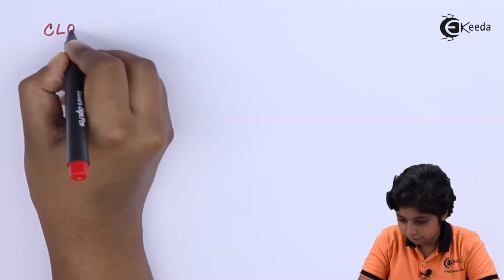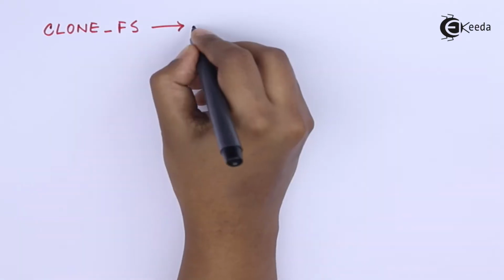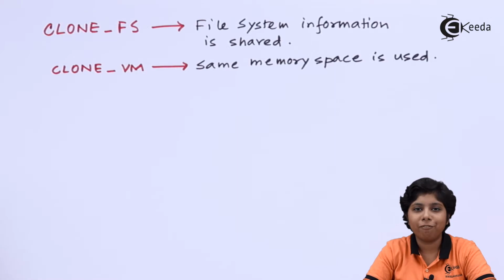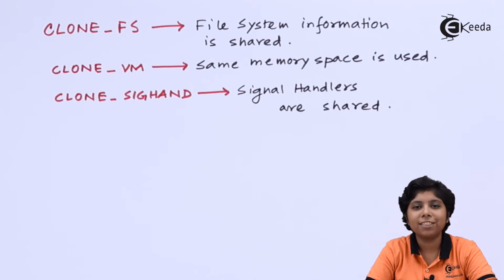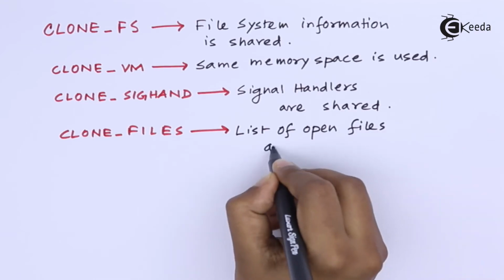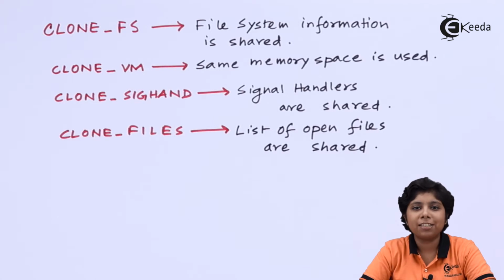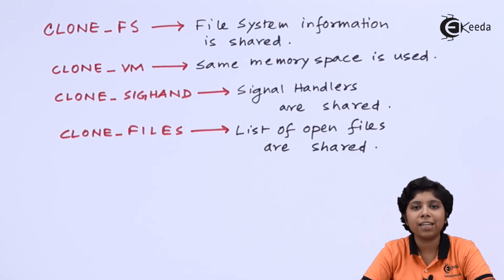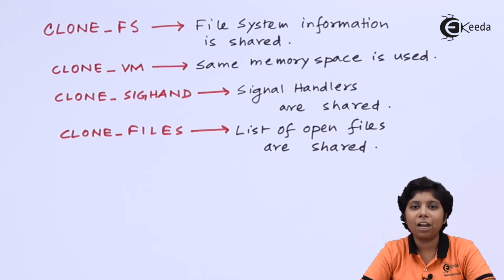Linux Thread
Happy Learning : )